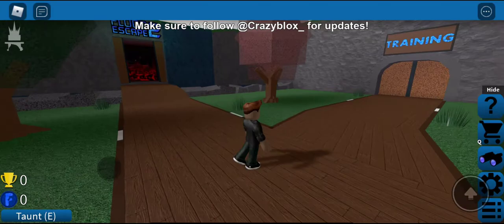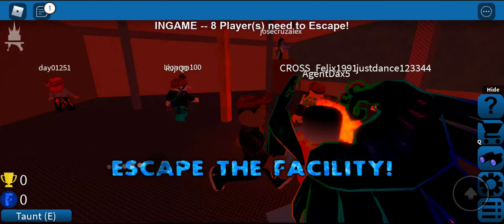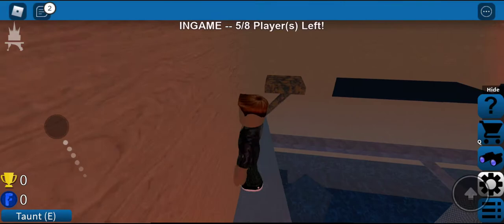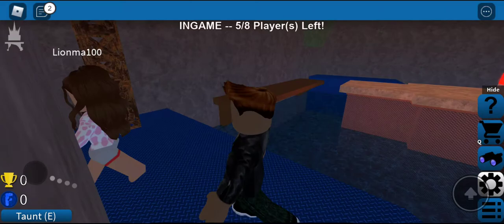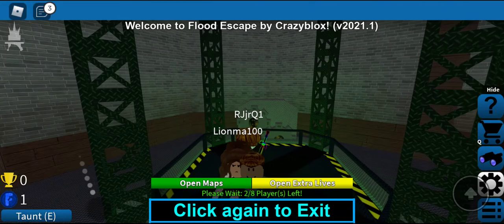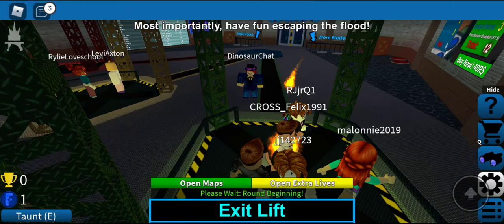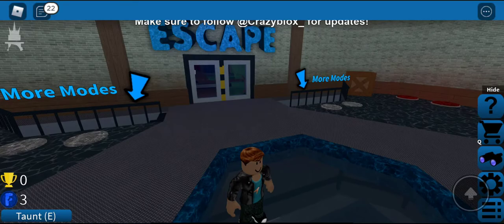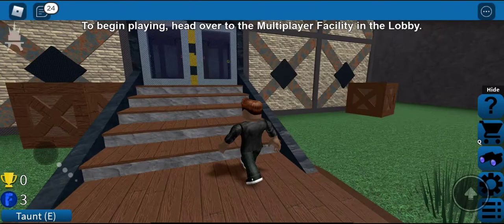ESCAPE THE FLOOD [Roblox Adventures] [Flood escape]